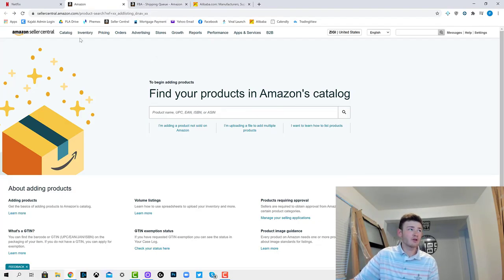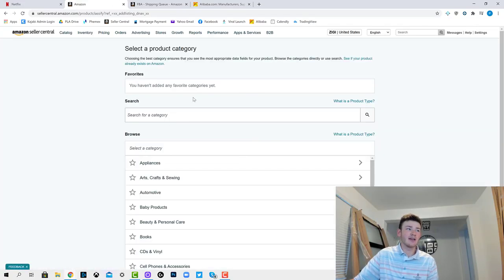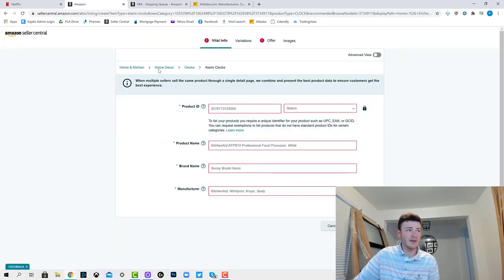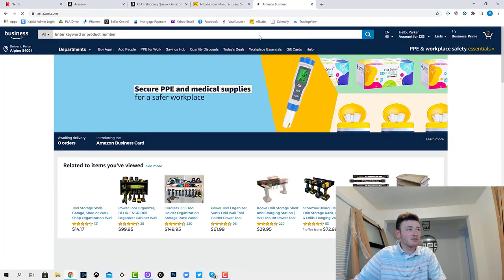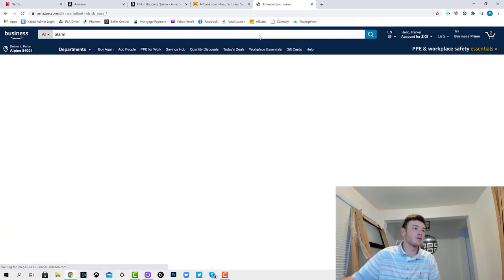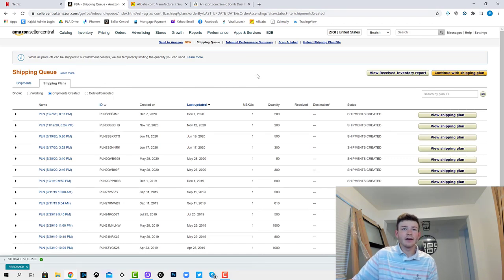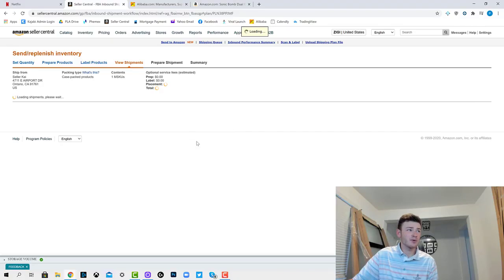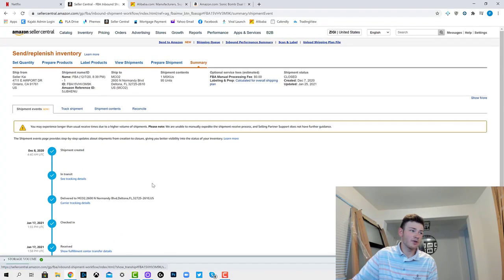Amazon FBA Private Label High Level Overview | Part 4 of Free Tutorial | SHIPPING & LISTING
My goal is to educate as many people about Amazon FBA Private Label as possible.

I have a firm belief this is the best online business you can start as it doesn't require any prior experience, tech skill, coding skills, website and a very small upfront investment (compared to traditional business models).

I have a group of over 150+ students that I teach and mentor on a regular basis inside of the Private Label Accelerator Program.

For those interested in starting an Amazon FBA business feel free to check out our webpage!